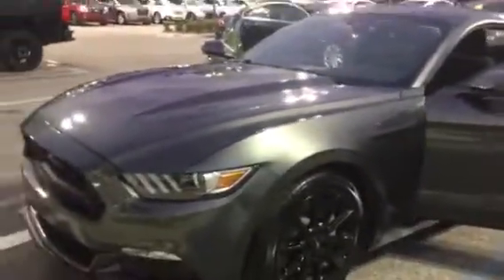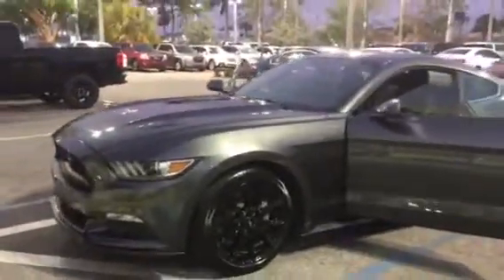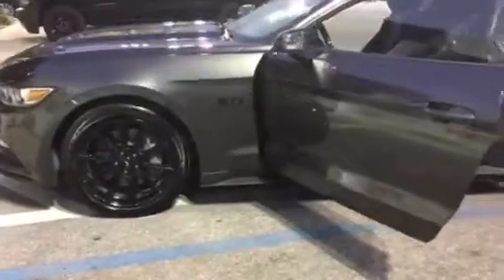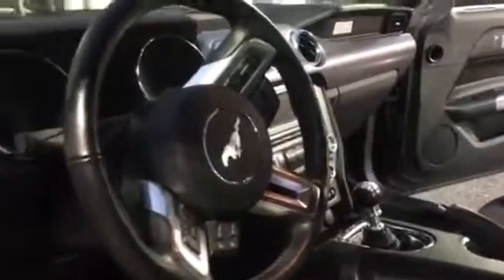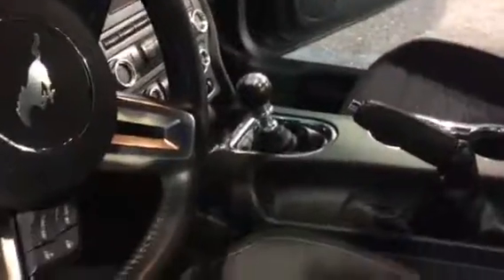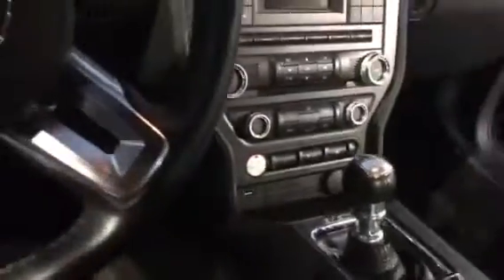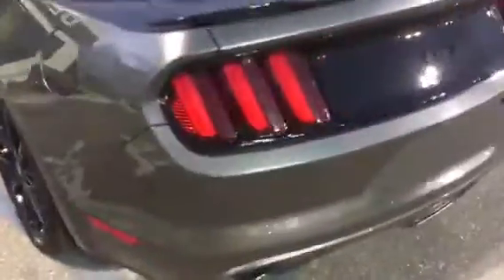2016 Ford Mustang by Stephanie